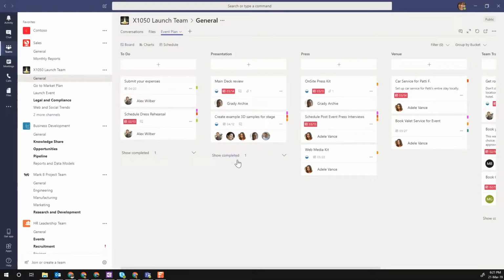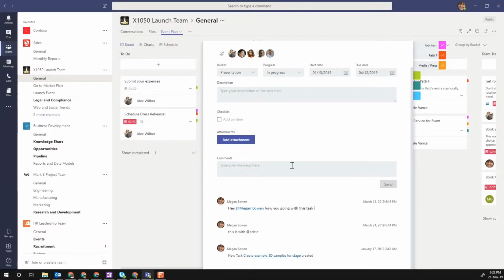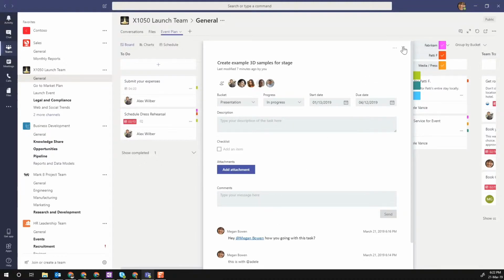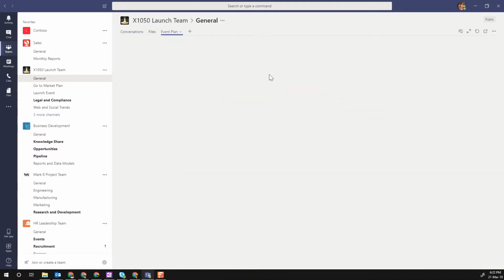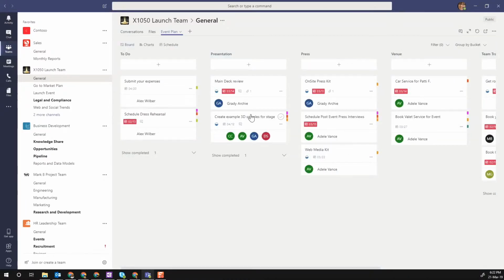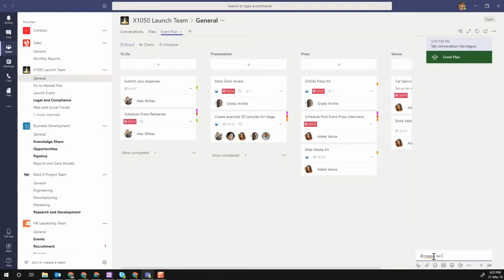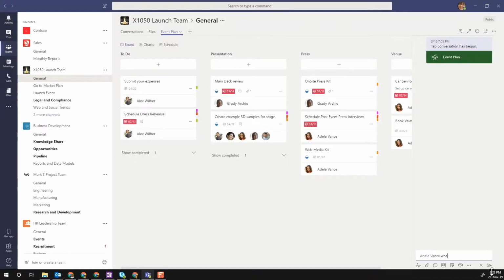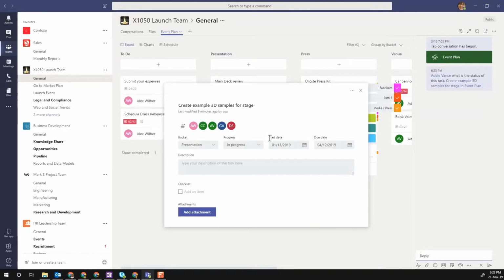Vlog 79/365 - How to collaborate on Planner tasks using Microsoft Teams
Vlog 79/365 - In this learning video, we will look into how to use Microsoft Teams to collaborate on microsoftplanner task. Yet another idea to overcome the lack of @ mentions feature in Planner.

Join the Modern Work Community for free resources to maximise your investments and user adoption of Microsoft Office 365 (Microsoft 365) cloud platform